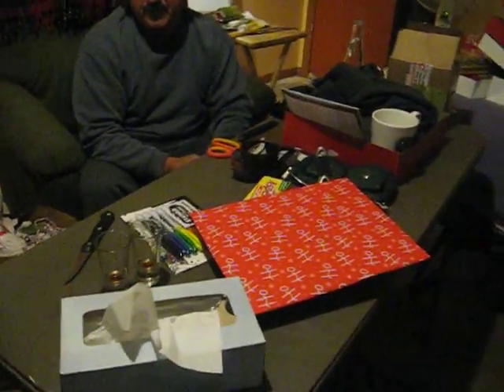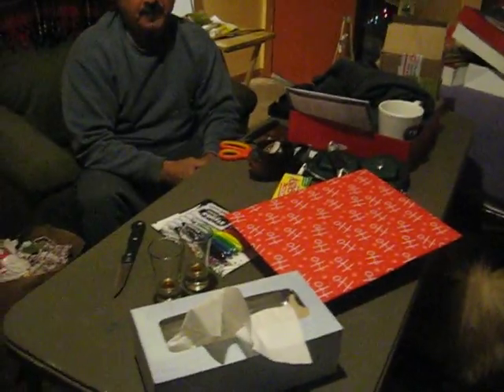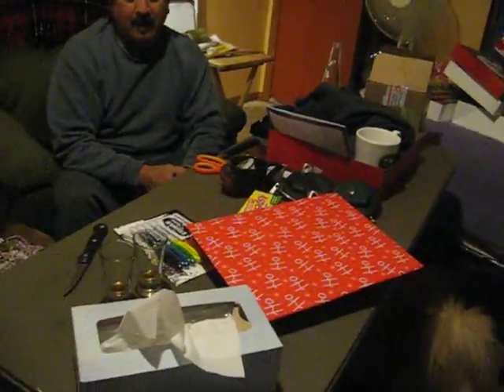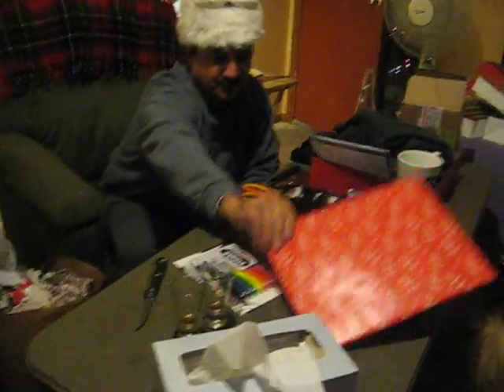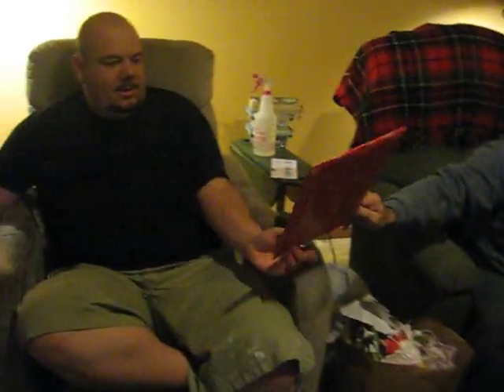giraffe teapot 029